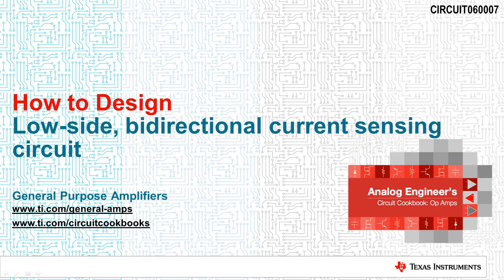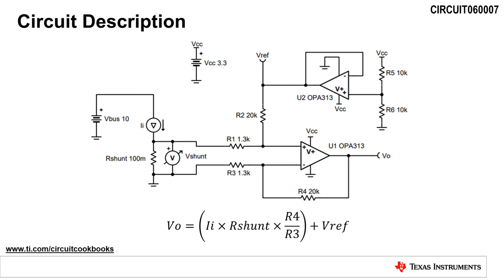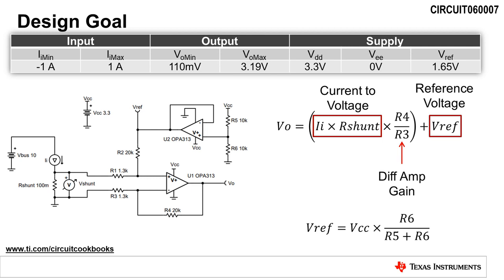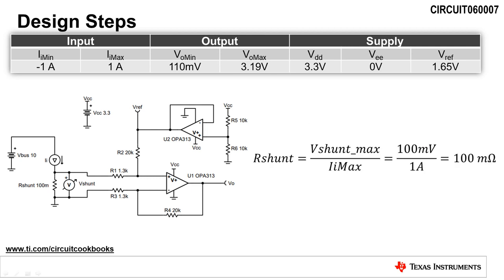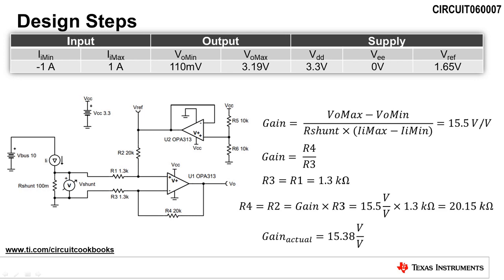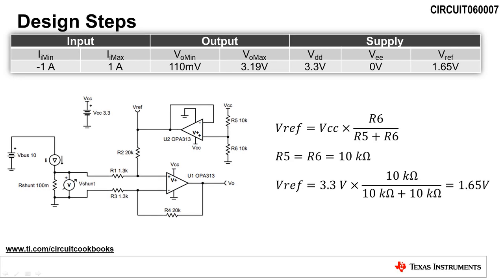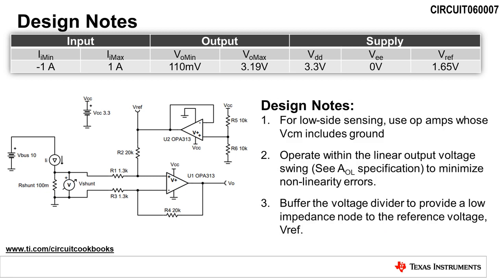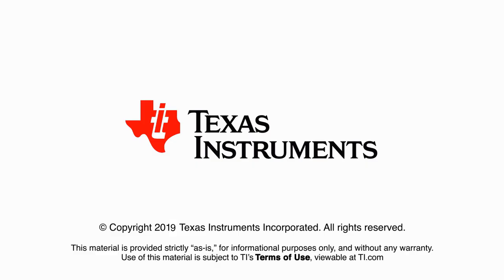Low-side, bidirectional current-sensing circuit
This single-supply low-side, bidirectional current sensing solution can
accurately detect load currents from –1A to 1A. The linear range of the
output is from 110mV to 3.19V. Low-side current sensing keeps the common-mode
voltage near ground, and is thus most useful in applications with large bus
voltages.